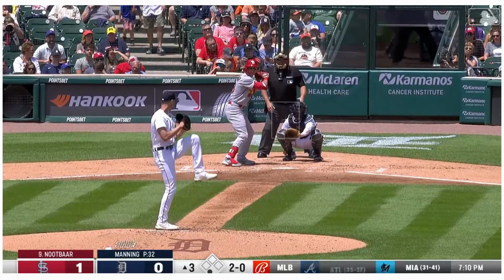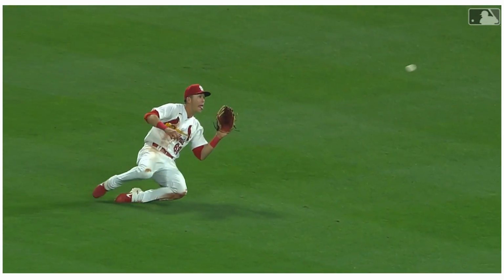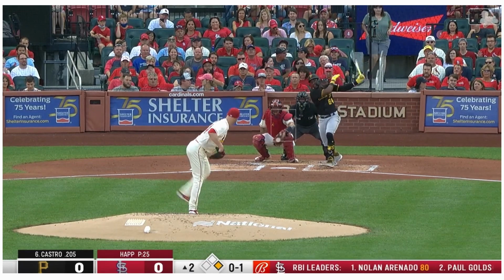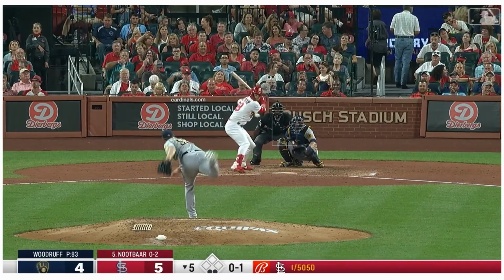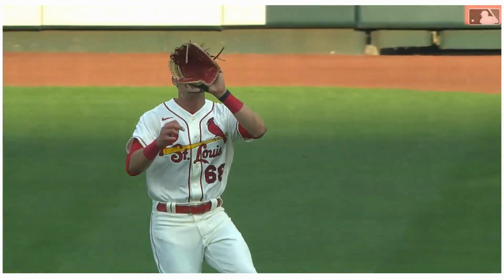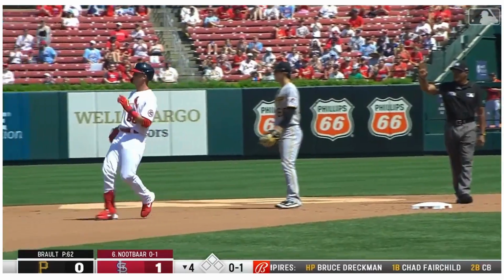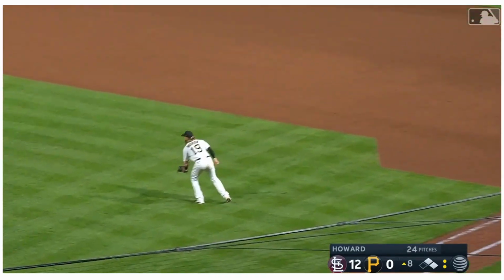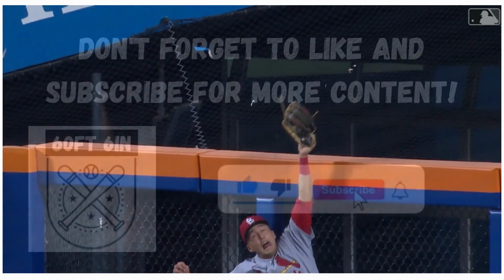THE GREATEST NAMED PLAYER YOU'VE NEVER HEARD OF - LARS NOOTBAAR